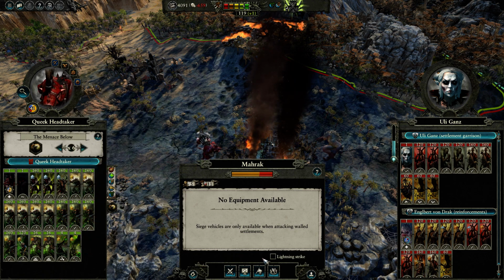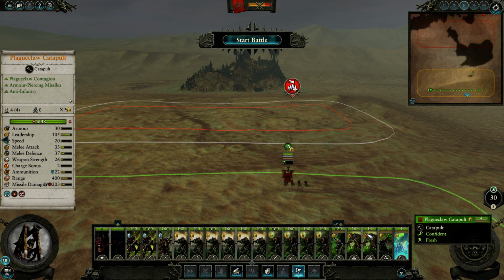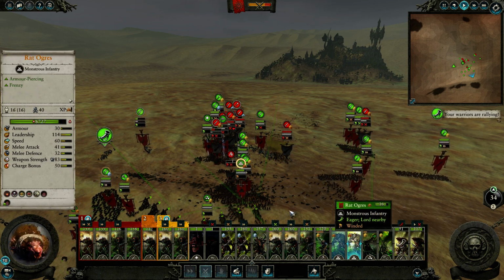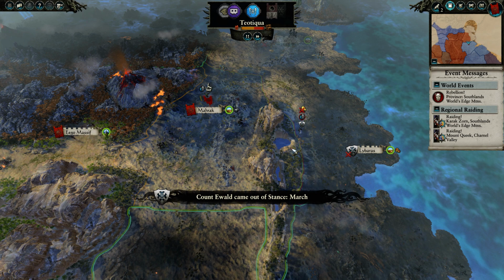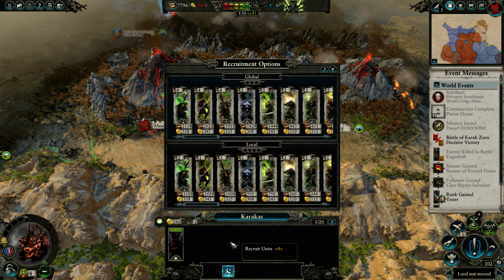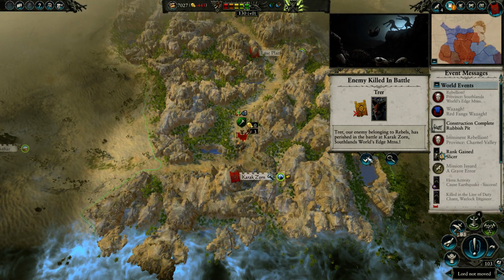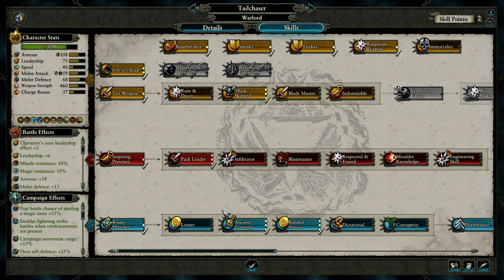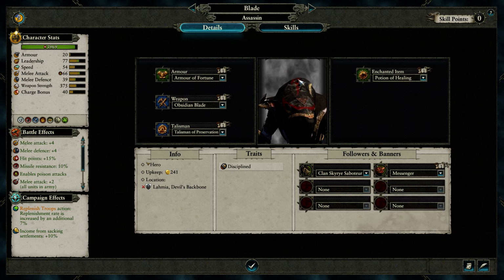Mortal Empires Queek Headtaker Skaven Campaign E17 Is it worth playing? Total War Warhammer 2 Review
Watch and judge whether or not you want to play Mortal Empires! This is Episode 17 of our VH/VH Total War: Warhammer 2 Mortal Empires Skaven Campaign Review Series with Queek Headtaker of Clan Mors, by DeaconTW. Have a look and decide for yourself if this is for you! In the first episodes of all my series I give a little Campaign Strategy Guide and point out my objectives and how I intend to reach them. In this instance, we'll review the campaign gameplay and dynamics as we continue the let's plays. This will provide you with a tutorial for Total War: Warhammer II, or say a Walkthrough at least for the Queek Clan Mors Campaign.

Game description on Wikipedia:

Total War: Warhammer II is a turn-based strategy and real-time tactics video game developed by Creative Assembly and published by Sega. It is part of the Total War video game series and a sequel to 2016's Total War: Warhammer. The game is set in Games Workshop's Warhammer Fantasy fictional universe. The game is scheduled to be released for Windows-based personal computers (PCs) on 28 September 2017. Total War: Warhammer II is set in Games Workshop's Warhammer Fantasy fictional universe. The game takes place across four continents—Ulthuan, Naggaroth, The Southlands, and Lustria. The game will center around control of the Great Vortex in Ulthuan. The Vortex campaign features a narrative storyline for each of the four races as they cast rituals to either stabilize or control the Great Vortex.

Total War: Warhammer II features turn-based strategy and real-time tactics gameplay similar to other games in the Total War series. The game's currently announced races in the campaign include the Lizardmen, High Elves, Dark Elves and Skaven. Those that own races from the first game will have the same races unlocked for multiplayer in the second and a grand campaign map spanning the first and second games' campaign maps will be released in a patch after launch. The game's campaign will be more narrative oriented than the sandbox campaign of the first game with each race battling to save or destroy the Great Vortex over Ulthuan.